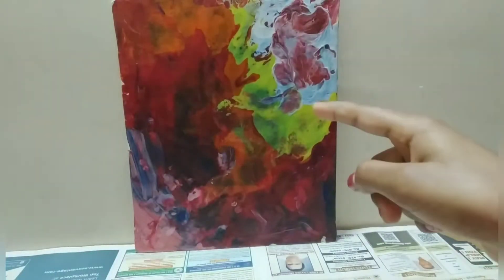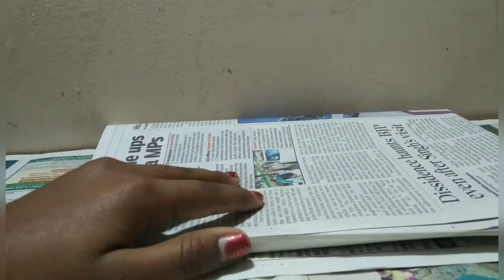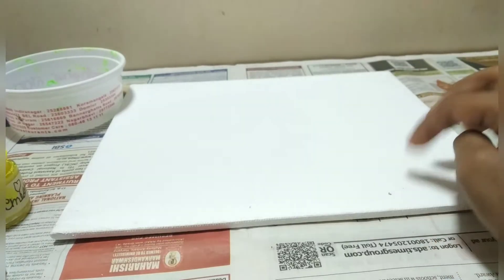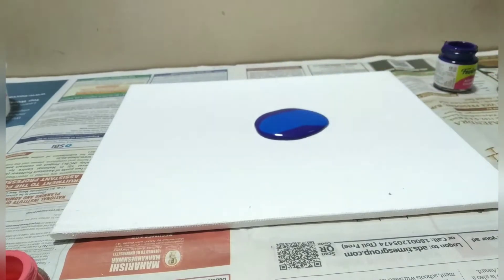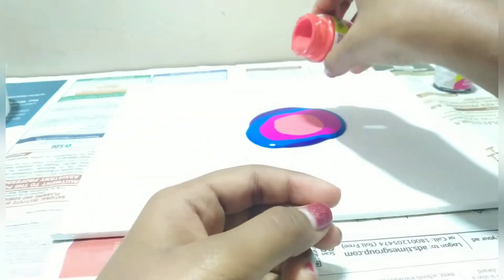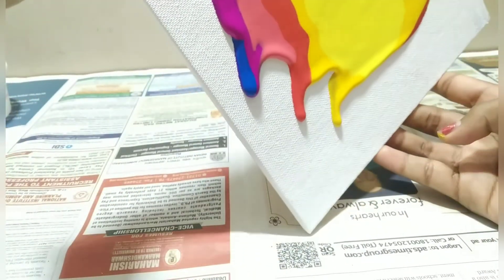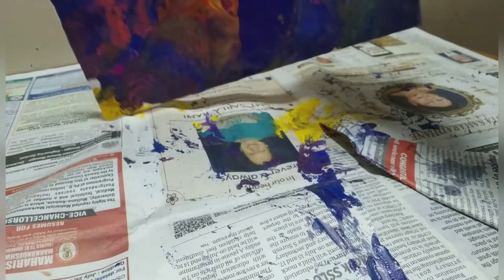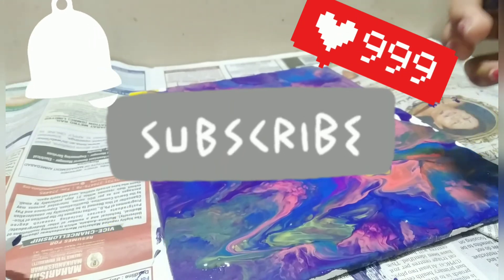How to make a easy painting 🎨🖌️🖌️